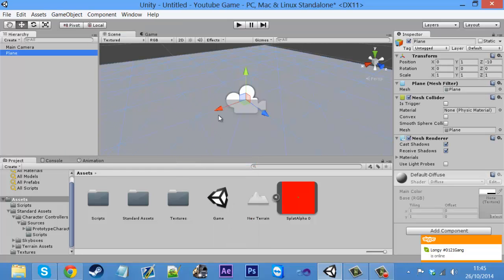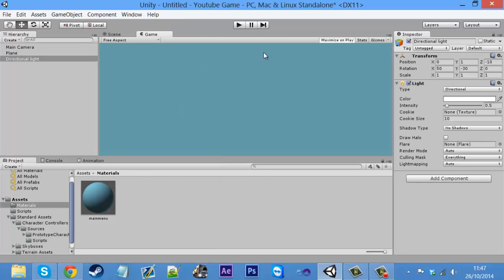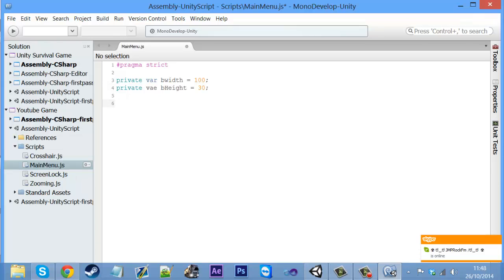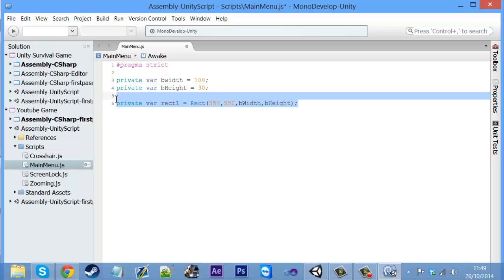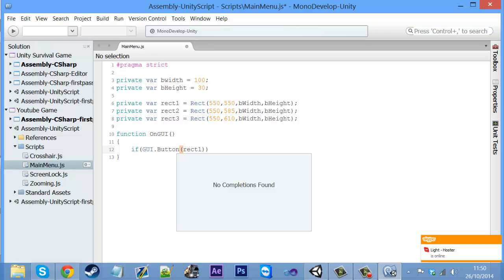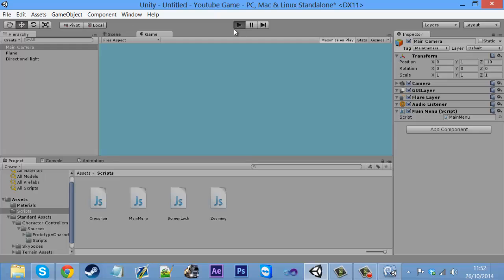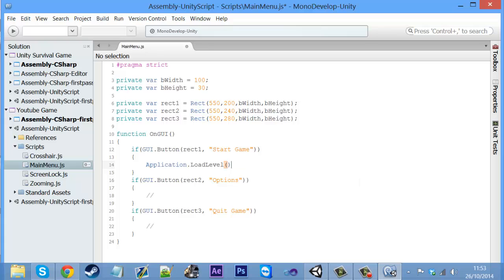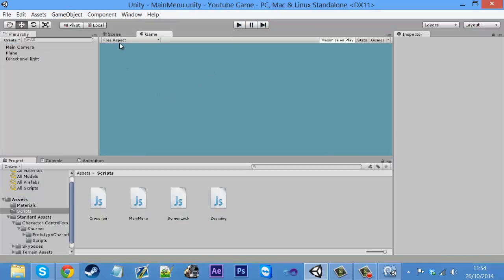[Unity3D] Survival Game: Part 5 (Main Menu!)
Hey guys, this is a totally new thing for me, so don't expect the best videos at this time, but i did try my best to show you the basics of creating your project for this game.